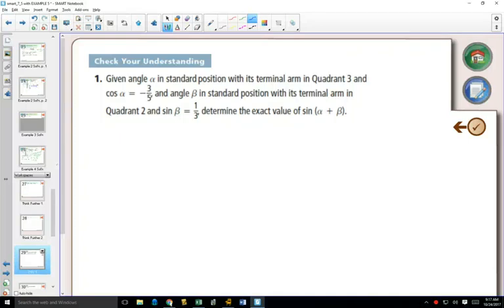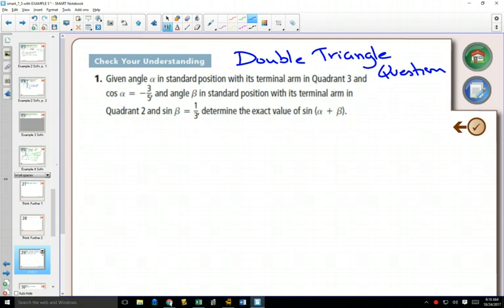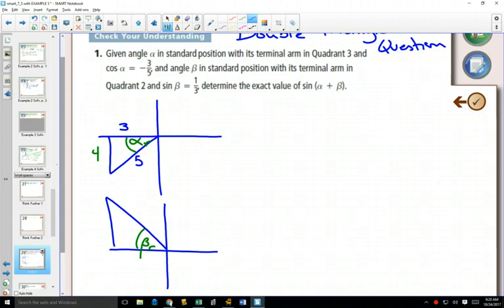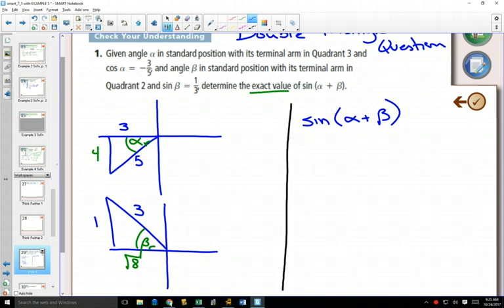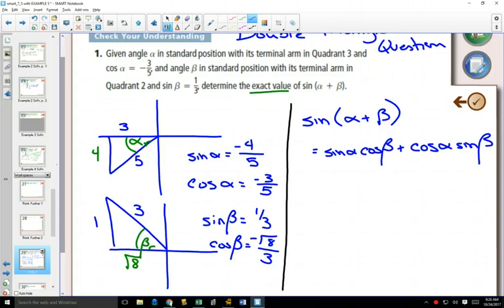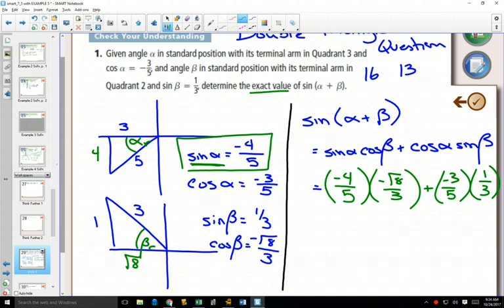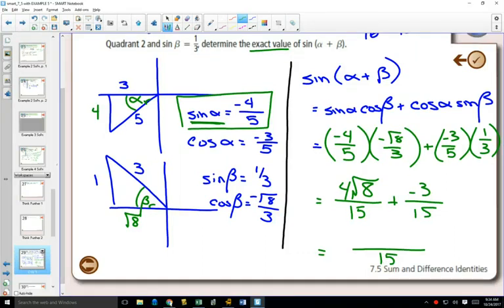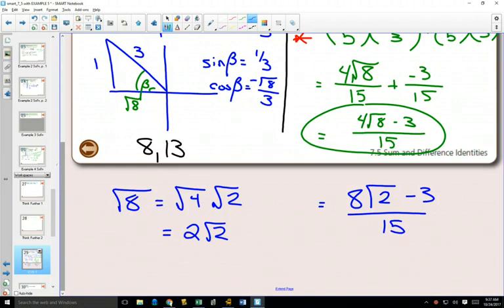40SP 7 5 Example 1